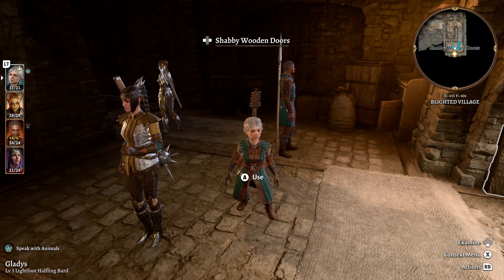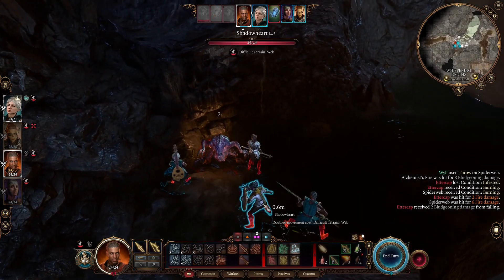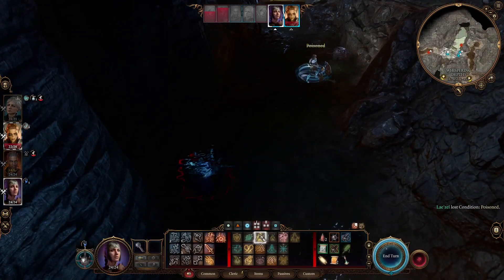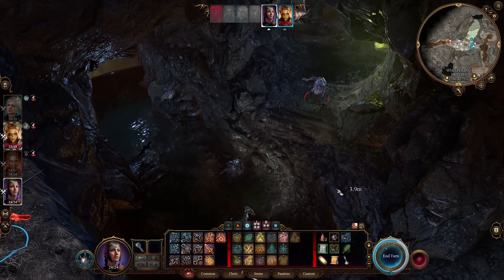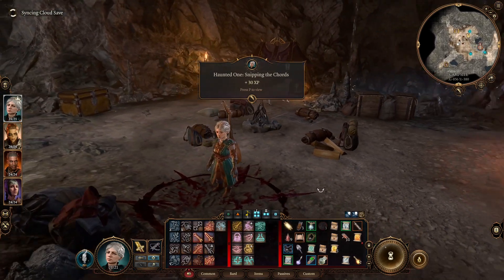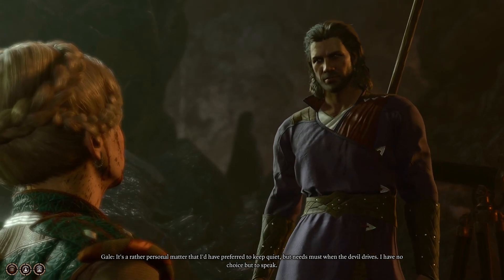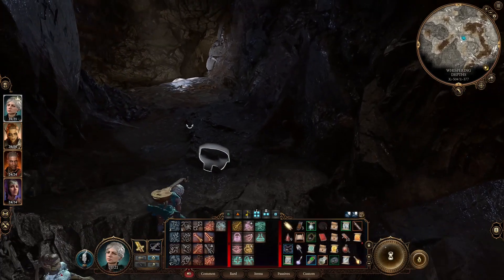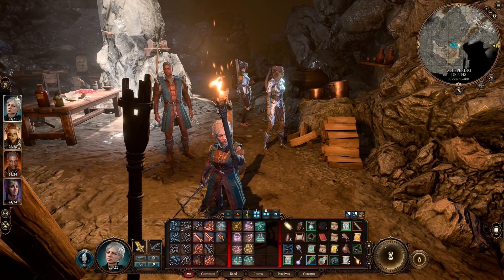Nightmare Fuel: Let's Play Baldur's Gate 3 (9)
In this series, we're playing Baldur's Gate 3! As part of our Dark Urge campaign, we're trying to navigate the uneasy relationship between cheerful Grandma Gladys and her dark urges.

So sit back, relax, and enjoy the ride through Baldur's Gate 3.